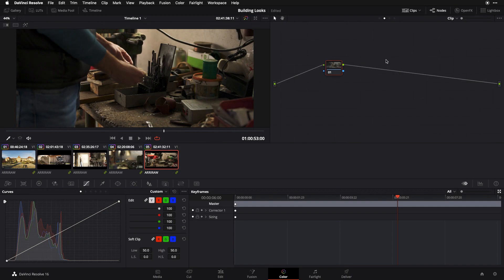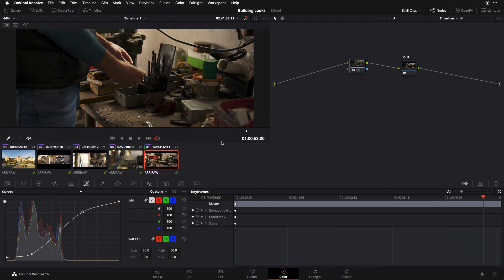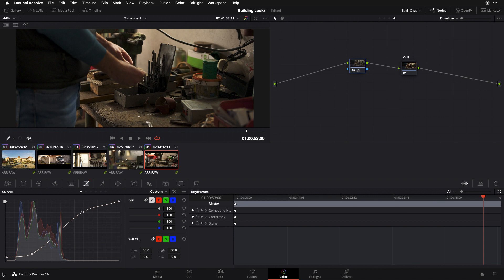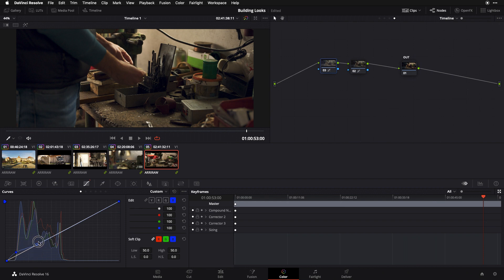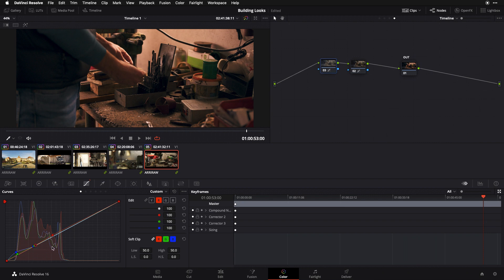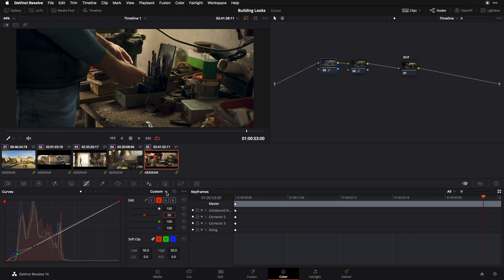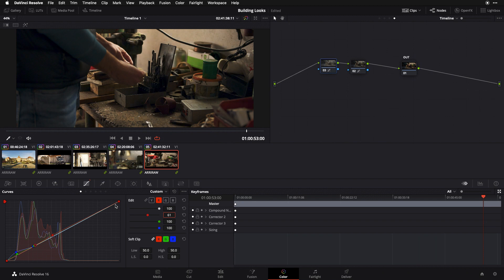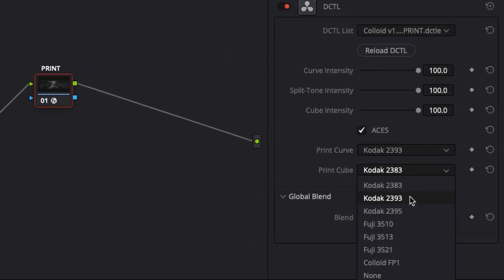Building Looks, Part 2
Part two in my series on creating color grading looks in DaVinci Resolve. In this installment, we’re refining our contrast curve with split-toning.

Don't have time to build a look from scratch like we're doing? Check out Colloid, a set of DaVinci Resolve plug-ins for quickly creating a custom look